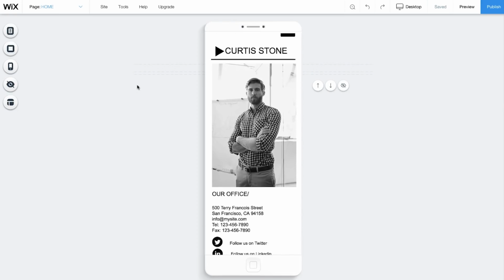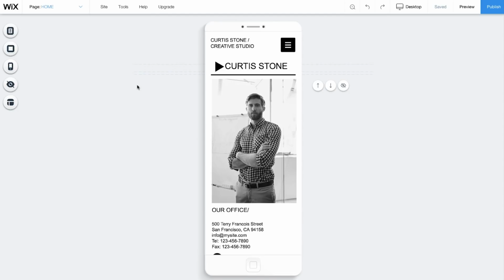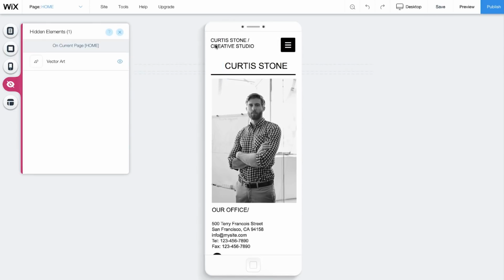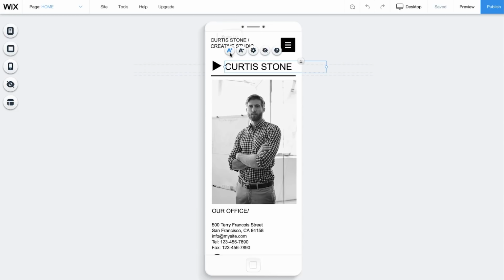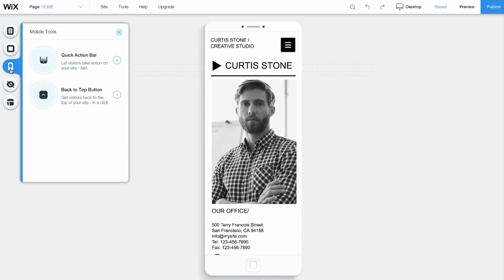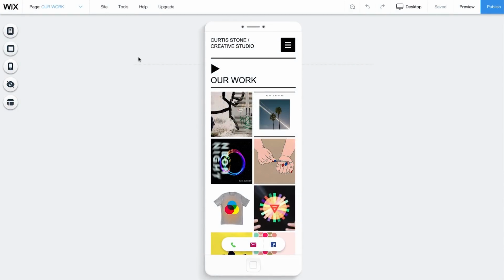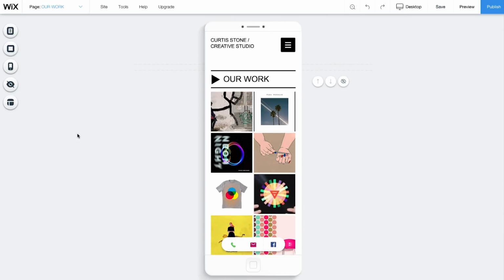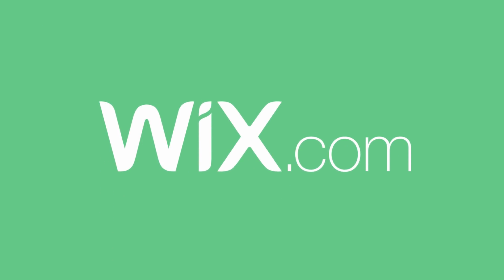Welcome to the Mobile Editor | Wix.com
Welcome to the Wix Mobile Editor! Learn how to customize your website’s mobile view, so your site looks great on the go.

About Wix
Wix.com lets everyone create a professional website for free. Choose a template, customize anything, and get online today!